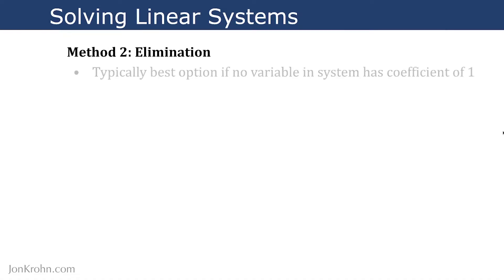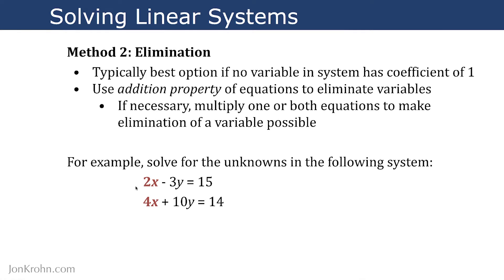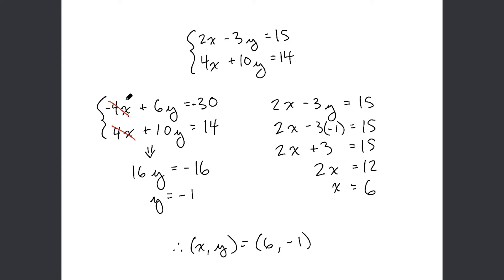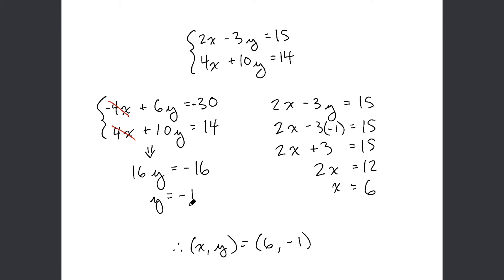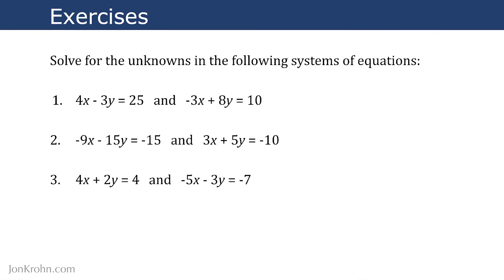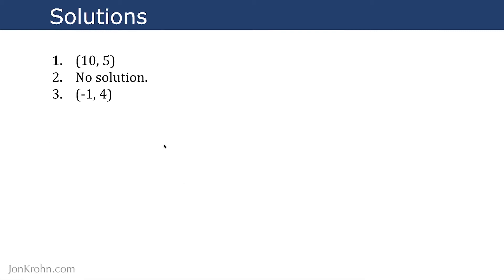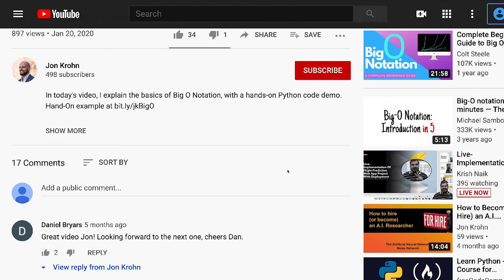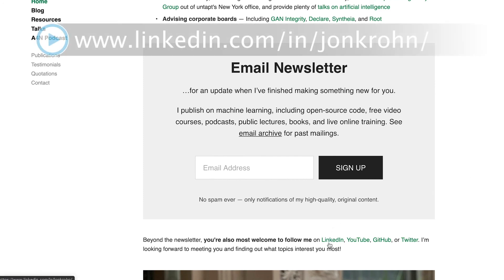Solving Linear Systems with Elimination — Topic 17 of Machine Learning Foundations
In this video from my Machine Learning Foundations series, we use elimination to solve systems of linear equations on paper.

The next video in the series is: youtu.be/vt7pzdHLdsE